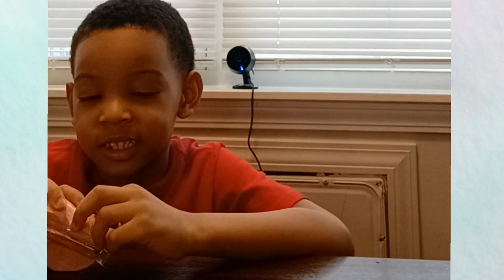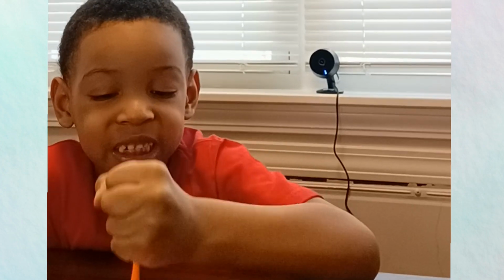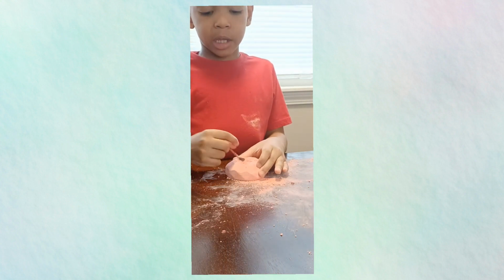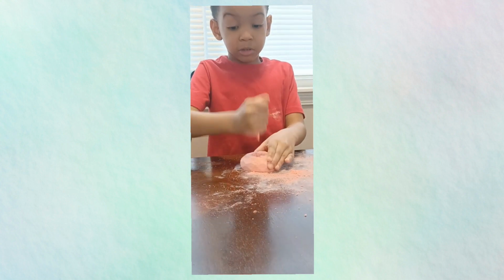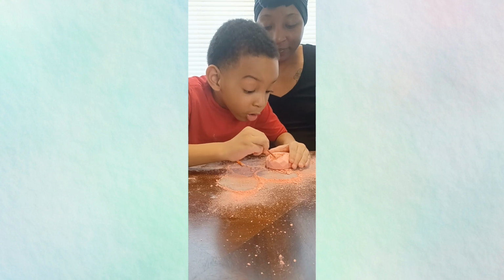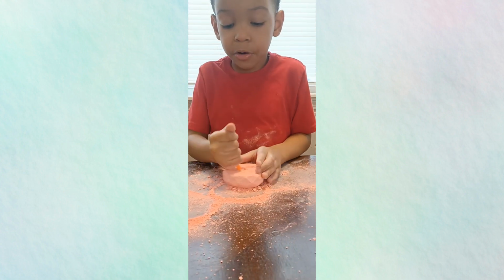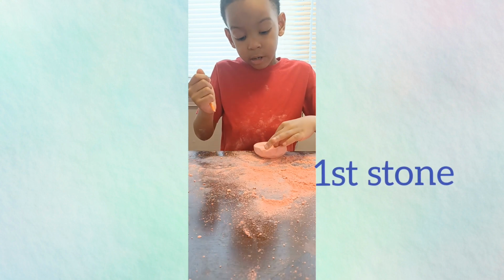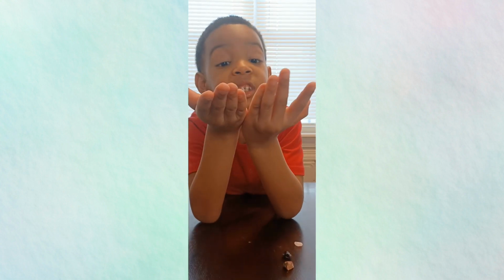100 Science experience box: experiment 1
Today, Aaron took a sick day from school, but that doesn't stop the activities. While being sick is no fun, staying home can be.

100 science activity box, which one will Aaron choose today?